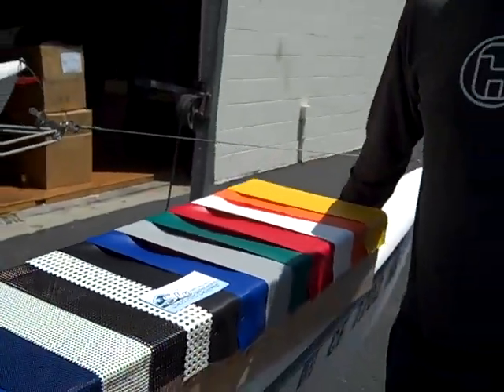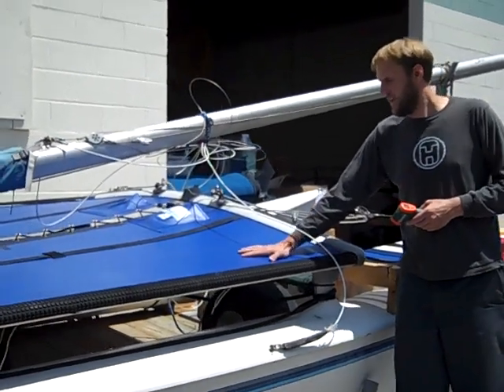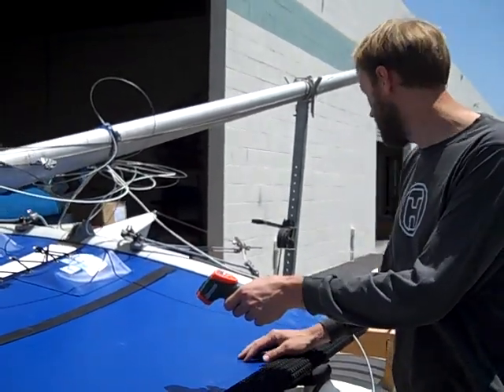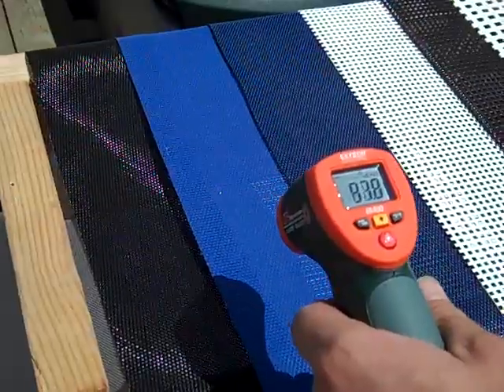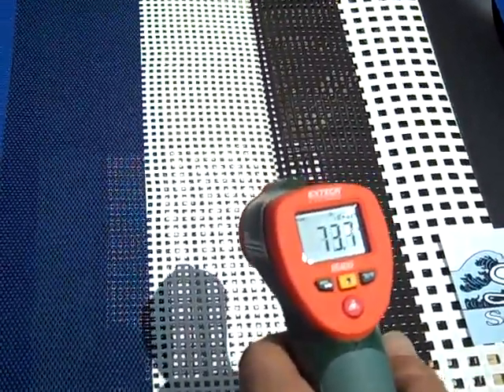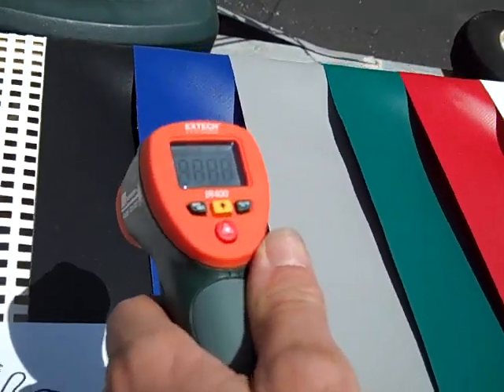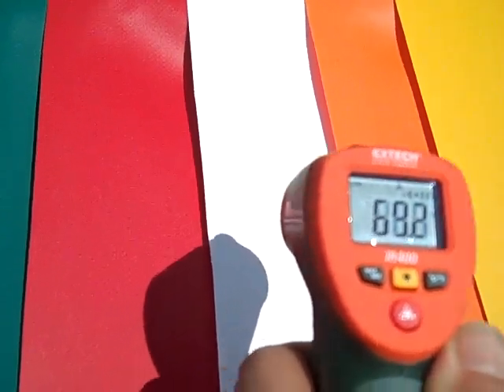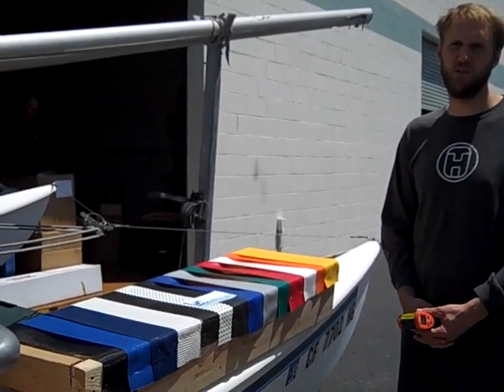Trampoline Fabric Temperature Comparison- SLO Sail and Canvas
This is a comparison of the various trampoline fabrics we have available at SLO Sail and Canvas. Temperature measurements were made with an Extech infrared thermometer. This video was filmed in San Luis Obispo, California on 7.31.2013 with a shade temperature of about 70 degrees at 1:45pm in full sun.

Please call us with any questions you may have at (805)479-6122.

Here are the fabrics listed in the order they appear:
All fabric weights are in oz/sq yd
All temperatures are in degrees Fahrenheit.

"Standard Mesh"
Black Polypropylene Mesh (8 oz weight) Aerial Fabrics- 113 degrees
Blue Polypropylene Mesh (8 oz weight) Aerial Fabrics- 98 degrees
Navy Polypropylene Mesh (8 oz weight) Aerial Fabrics- 115 degrees

"Heavy Duty Meshes"
White Precontraint 392 S (25 oz weight) by Serge Ferrari- 74 degrees
Black Precontraint 392 S (25 oz weight) by Serge Ferrari- 90 degrees
White Precontraint 492 S (30 oz weight) by Serge Ferrari- 78 degrees

Solid Vinyl Trampoline Fabrics
In the solid vinyl trampoline fabrics there is more variability with respect to suppliers and fabric weights. Fabric weights range from 22-40 oz/sq yd. Suppliers are a mix of Seaman Corporation and Top Value Fabrics.
Black- 116 degrees
Blue (Trampoline on the boat: 124 degrees, Sample in row: 109)
Grey- 99 degrees
Green- 105 degrees
Red- 89 degrees
White- 69 degrees
Orange- 80 degrees
Yellow- 81 degrees